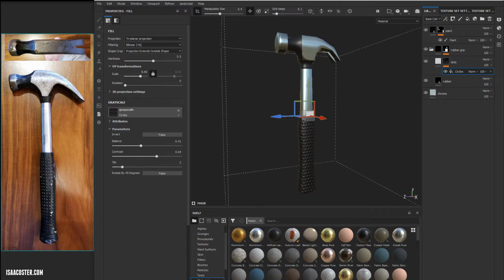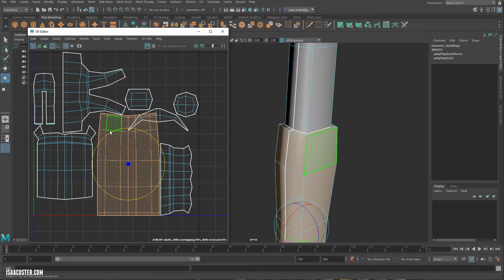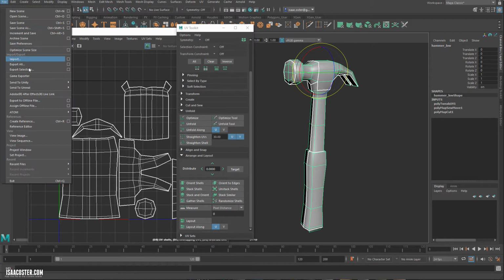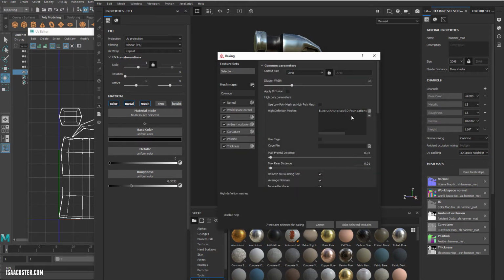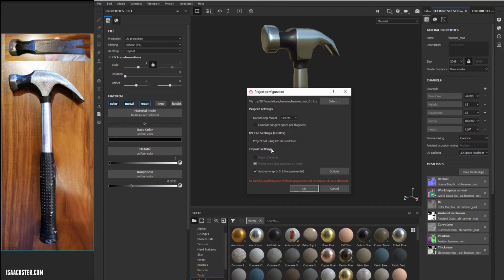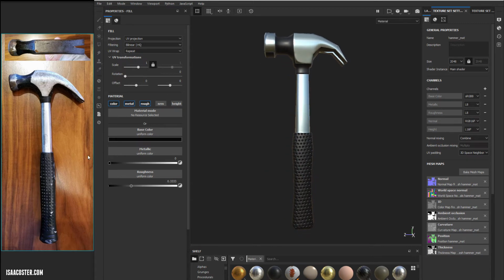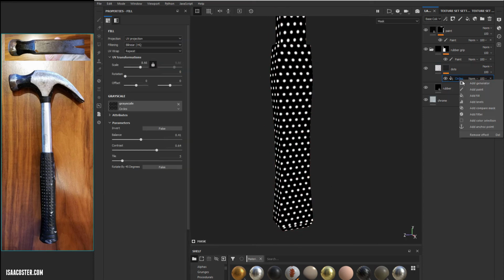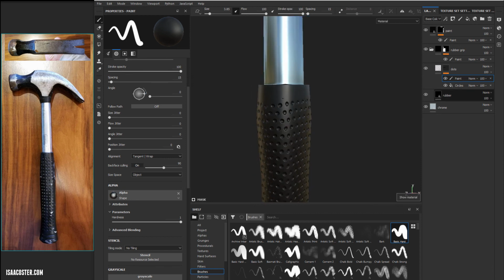3D Foundations - Introduction to Substance Painter 22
Importing updated geometry, reassign texture sets, layering masking modifiers